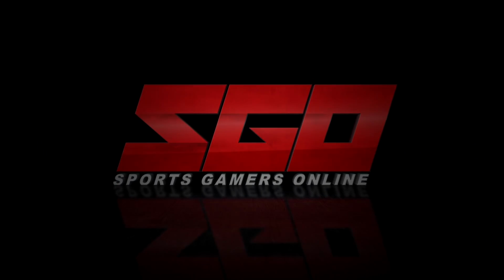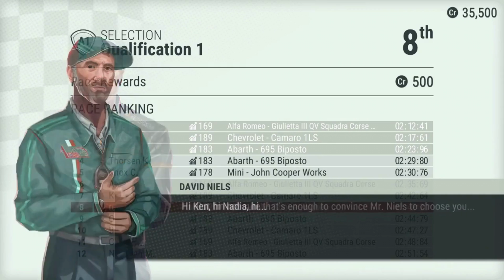Gear Club Unlimted 2 Review: A Worthy Switch Racer?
Game played: Gear Club Unlimited 2 on Nintendo Switch

About Gear Club Unlimited 2:

With a vast area to explore, Gear.Club Unlimited 2 offers more than 1800 miles of tracks, on the mountainside, through a nature park, in the middle of the desert or along the coast, as well as 250 races, including championships, missions and challenges. Players have to use their driving skills to master several types of races: asphalt, icy conditions or rally (sand, dirt and snowy roads).

In Gear.Club Unlimited 2, winning a race begins in the garage! Players have to customize and personalize their vehicles thanks to the 7 workshops available in the Performance Shop. Guided by their workshop manager, they have to consider the characteristics of materials and laws of physics to create balanced cars that offer a realistic driving experience. They also make their cars unique thanks to the sticker’s editor!

After customizing their cars, players jump into the solo mode, where they will have to save the family business from bankruptcy, or into the multiplayer online mode, to create their Club, recruit the best pilots and take part in asynchronous races against ghosts in Leagues! Please note that this online mode doesn’t require Nintendo Switch Online subscription. In multiplayer local mode, they will be able to compete against friends, up to 4 players in split-screen.